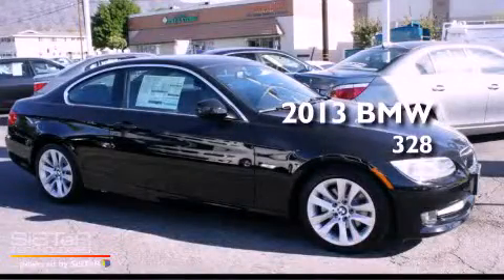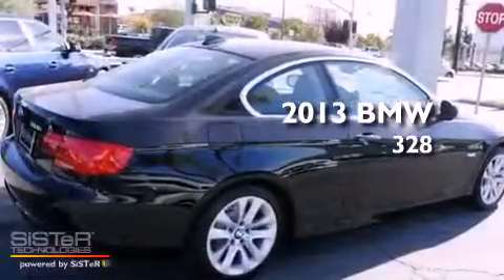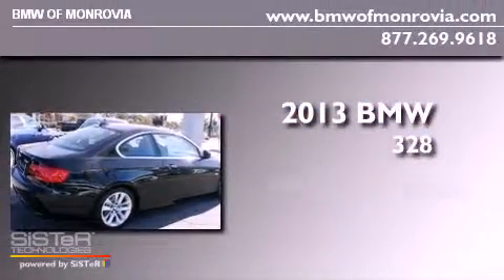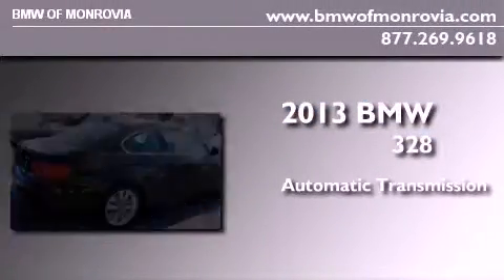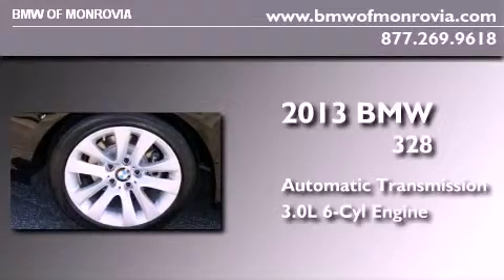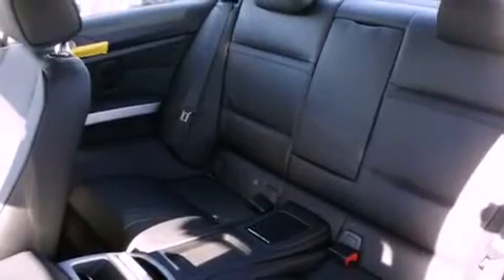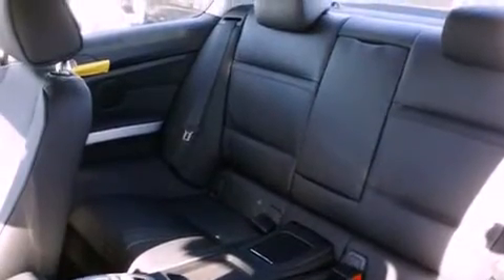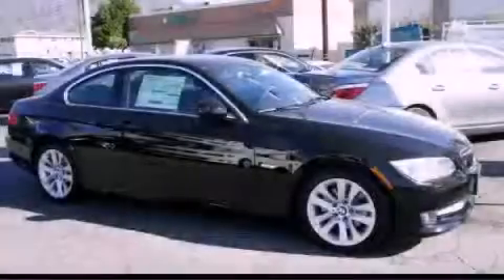2013 BMW 328 Monrovia CA 91016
Year : 2013
 Make : BMW
 Model : 328
 Engine : 3.0L I-6 cyl
 Trans . : Automatic

 2013 BMW 328 Monrovia CA